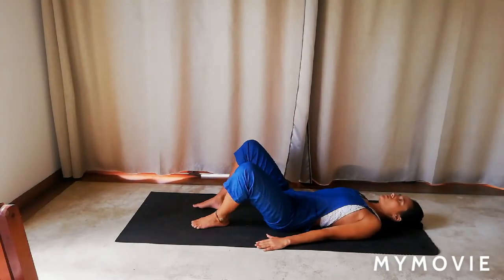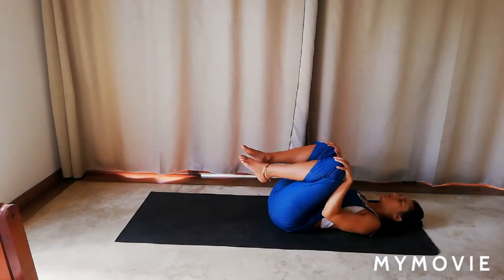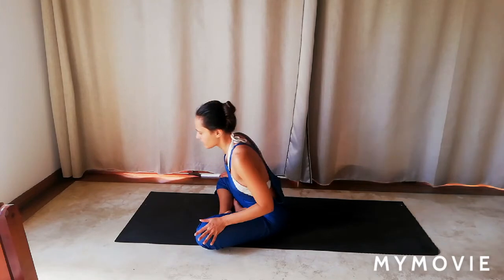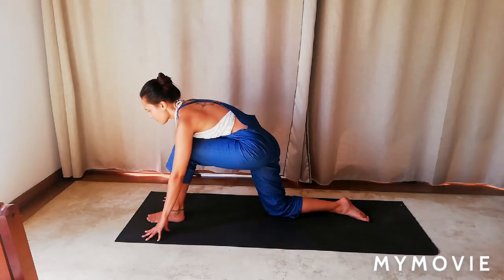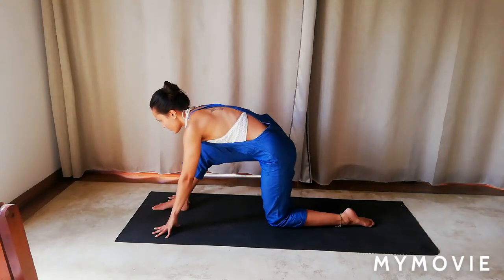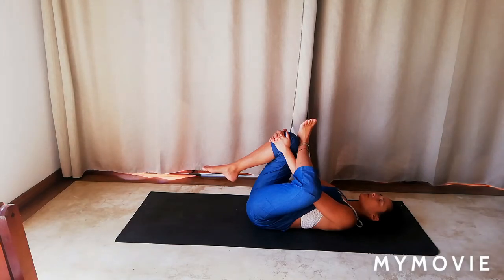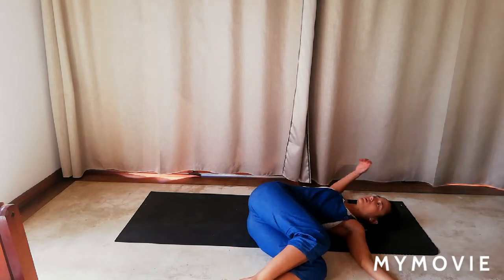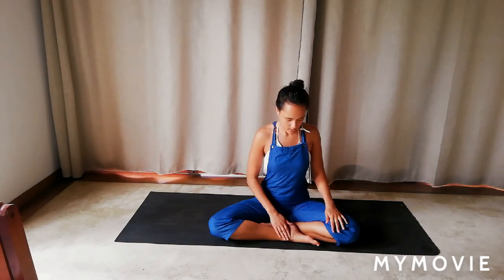Yoga class with Nina - Digestive Flow (25 min)| yoga with Nina Purna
Hello, ❤️ WELCOME to the Yoga With Nina Purna yoga

This is a short and gentle flow focusing on soothing the digestive system and PMS symptoms.